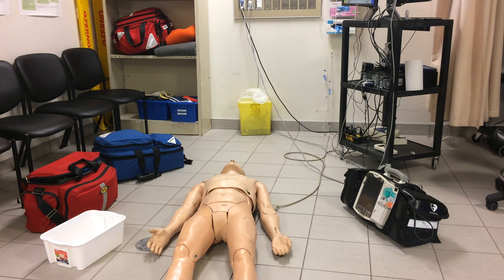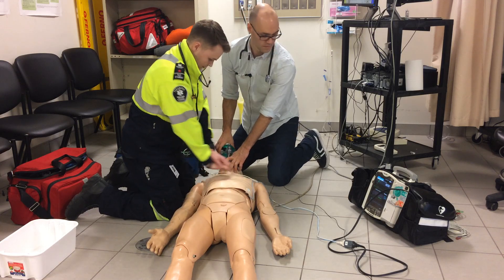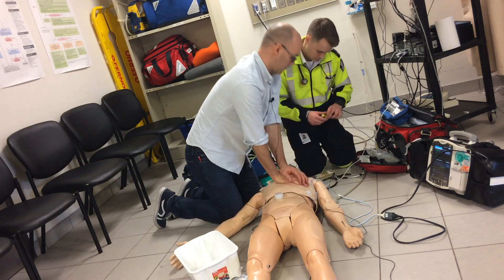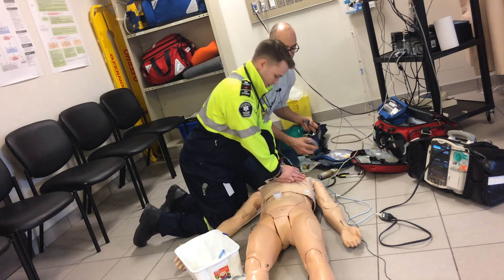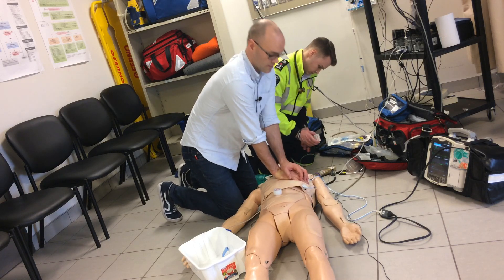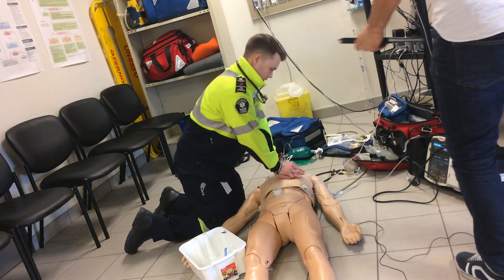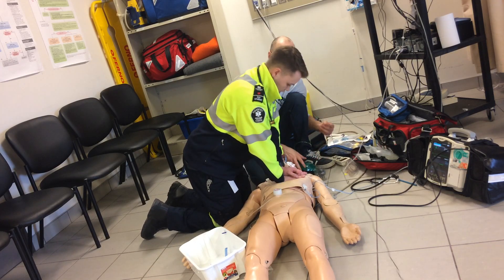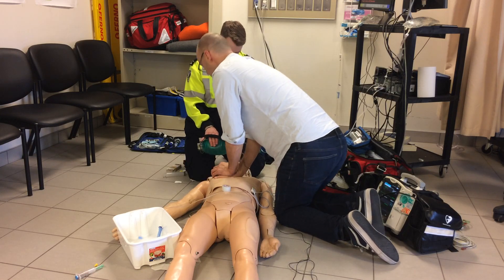ACLS - Cardiac Arrest Management (2 responders) and Ceasing of Resuscitation Efforts by paramedic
ACLS scenario demonstrating the management of Cardiac Arrest by paramedic.

This video was developed for the private use of individuals who are enrolled in programs and classes which I have the pleasure of Instructing.  It is intended as an adjunct to their learning. The medical information in this video is provided as an information resource only and is not to be used or relied on for any diagnostic or treatment purposes. The contents of the Videos, such as graphics, images, text, quoted information and all other materials ("Content") are provided for reference only, do not claim to be complete or exhaustive or to be applicable to any medical condition or procedure. Users should always consult with a qualified and licensed physician before making any health care decisions or for guidance about a specific medical condition. The author assumes no duty to correct or update the Content nor to resolve or clarify any inconsistent information that may be a part of the Content. Reliance on any Content is solely at the User's risk.  The material discussed in the videos is not intended to present the only or necessarily the best method or procedure, but rather presents the approach or opinion of the discussant. We make no warranty or guarantee concerning the accuracy or reliability of the content or other material which we may reference. I expressly disclaim responsibility, and shall have no liability, for any damages, loss, injury, or liability whatsoever suffered as a result of your reliance on the information contained in this site.